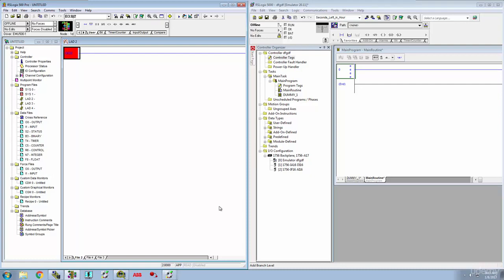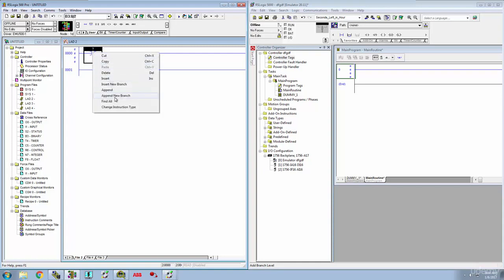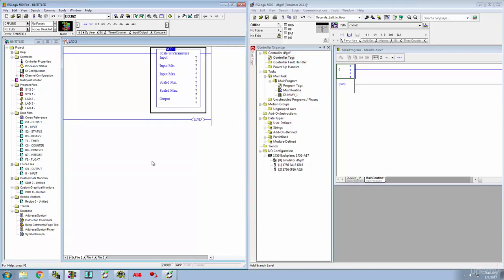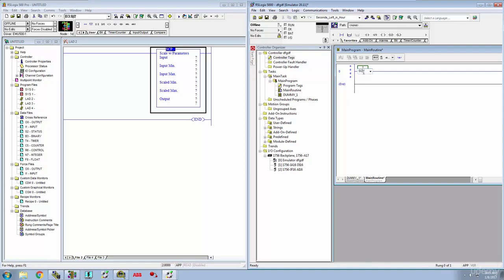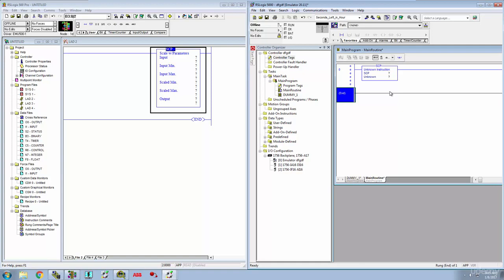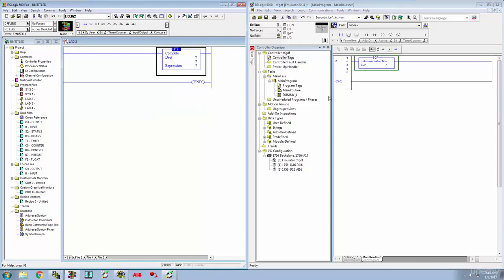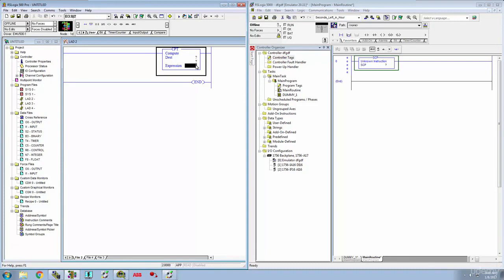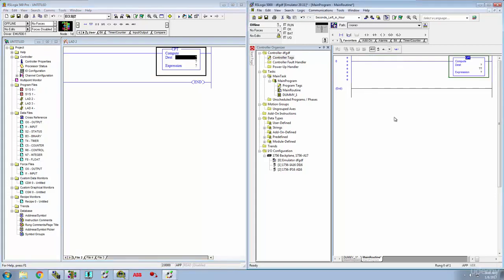Where Is My SCP CPT etc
The term "scale parameter" is used in various fields to refer to a parameter that influences the scale or size of a particular system, process, or phenomenon. The meaning of "scale parameter" can vary depending on the context. Here are a few common areas where the term is used:

Statistics and Probability Distributions: In statistics, a scale parameter is a parameter that determines the dispersion or spread of a probability distribution. For example, in the normal distribution, the standard deviation is a scale parameter that affects how spread out the data points are around the mean.

Survival Analysis: In survival analysis, a scale parameter is often used to modify the baseline hazard function of a survival distribution. It can adjust the timescale of the event of interest.

Machine Learning: In machine learning algorithms that involve scaling or normalization of features, a scale parameter might refer to a value used to scale the input data to a specific range, often to improve the performance of the algorithm.

Econometrics: In economic and financial modeling, scale parameters might refer to parameters that affect the magnitude or scale of a variable or model. For instance, a scale parameter in a demand equation might influence the overall quantity demanded based on changes in price.

Physical Sciences: In physics or engineering, scale parameters can refer to coefficients or constants that determine the size, proportion, or magnitude of a physical system or process.

To provide more specific information, I would need to know the context in which you encountered the term "scale parameter" or the field you are referring to. If you have a specific area or application in mind, feel free to provide more details, and I'll be happy to assist you further.

User
scp
ChatGPT
"SCP" can refer to several different things depending on the context. Here are a few possible interpretations of the abbreviation "SCP":

Secure Copy Protocol (SCP): SCP is a network protocol used for securely transferring files between a local host and a remote host over a network. It's a part of the SSH (Secure Shell) suite of protocols and provides encryption and authentication during file transfers. To use SCP, you typically use the "scp" command in a command-line terminal.

Single Cell Protein (SCP): In biology, SCP refers to Single Cell Protein, which is a term used to describe edible microorganisms that can be grown on various organic materials. These microorganisms can serve as a source of protein for human or animal consumption.

Service Control Point (SCP): In telecommunications and networking, an SCP can refer to a Service Control Point, which is a database or network node used in intelligent network architectures to provide services such as call routing and advanced telephony features.

Source Control Platform: "SCP" could also refer to a specific source control or version control platform used in software development for managing code changes and collaboration among developers.

Standard Carrier Port: In shipping and logistics, SCP could refer to a Standard Carrier Port, which is a designated location for loading and unloading cargo from ships.

To provide a more accurate response, could you please provide additional context or details about where you encountered the abbreviation "SCP"? This will help me understand which specific interpretation is relevant in your case.